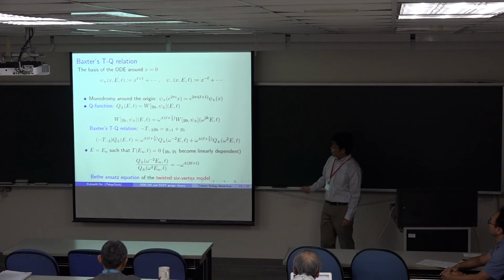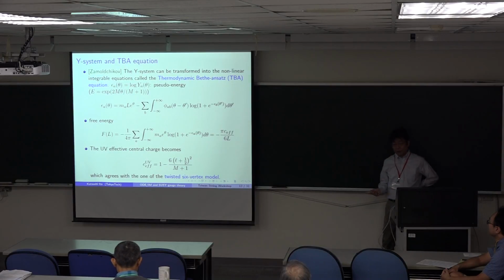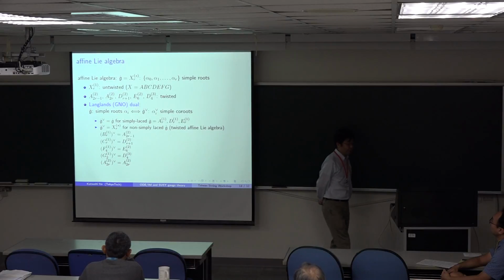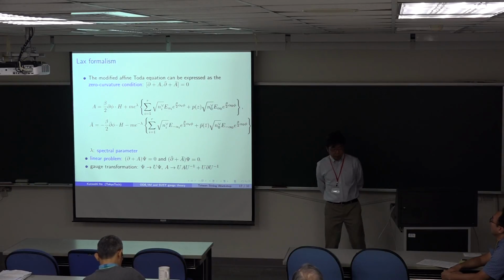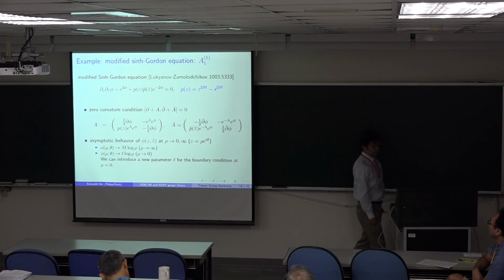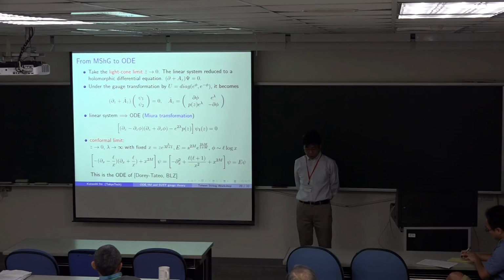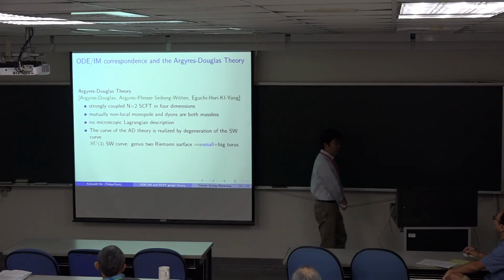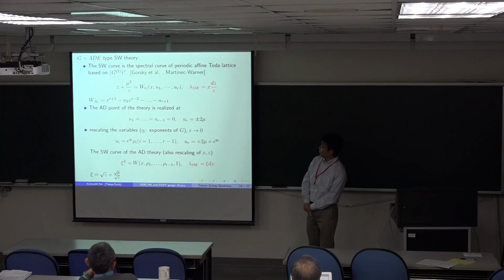Katsushi Ito, "ODE/IM correspondence and its application to SUSY gauge theories" Part II